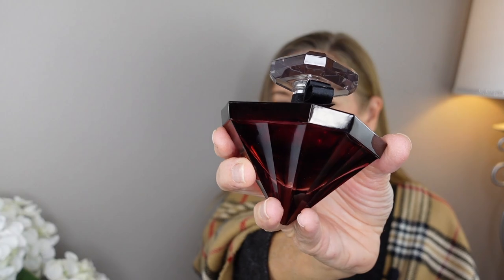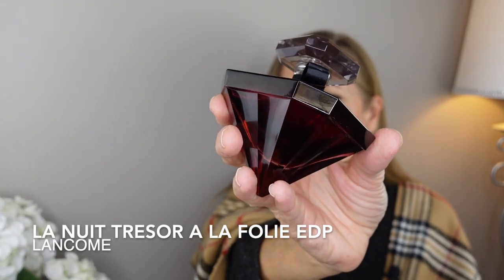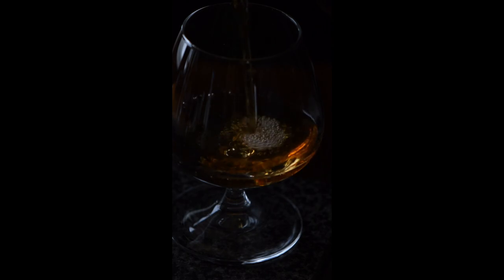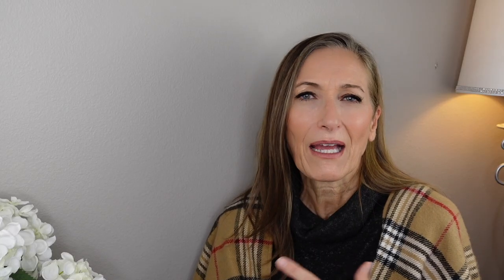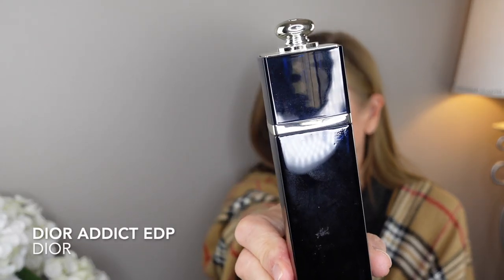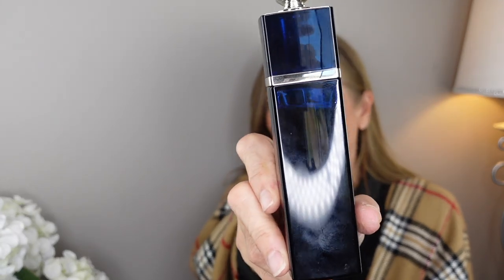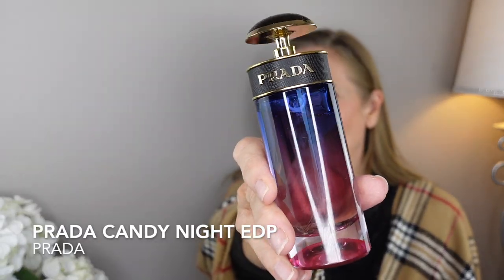TOP 10 COZY WINTER FRAGRANCES/WARM AND INVITING!!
I am so excited to share 10 fragrances from my collection that are sure to warm things up this winter season!  These fragrances know how to perform when it's cold outside!  Let me know what fragrances you love wearing in the winter!

Fragrances;
1. Viva La Juicy Gold Couture
2. La Nuit Tresor A La Folie
3. Hypnotic Poison
4. Angel Muse
5. Si Intense
6. Black Opium Extreme
7. Dior Addict
8. Prada Candy Night
9.  La Belle
10. Plum in Cognac